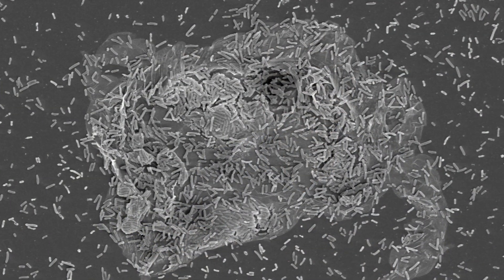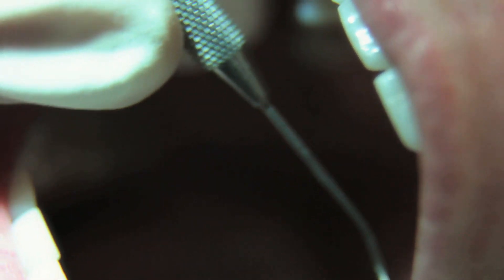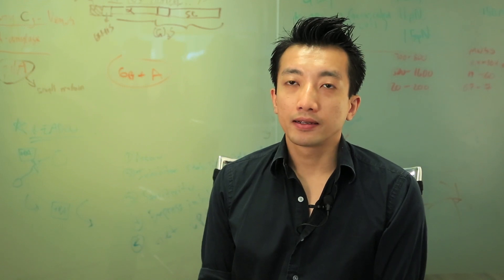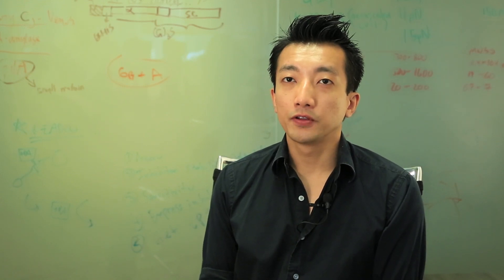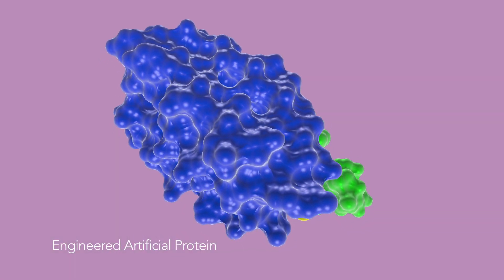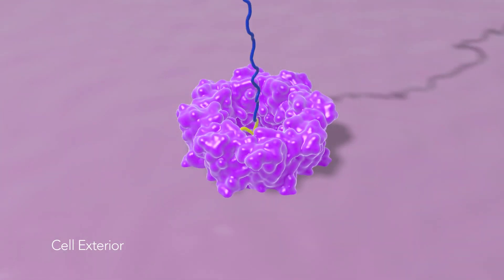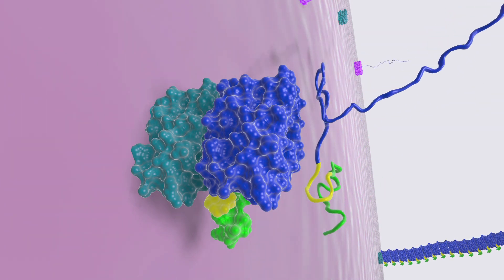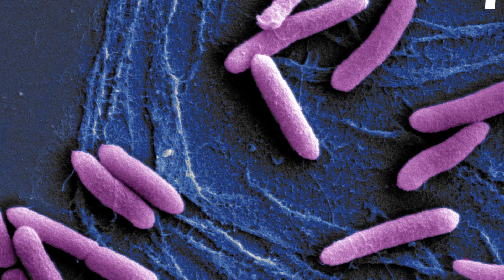BIND Biofilm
Wyss Institute Core Faculty member Neel Joshi and Postdoctoral Fellow Peter Nguyen describe how their protein engineering system called BIND (Biofilm-Integrated Nanofiber Display) could redefine biofilms as large-scale production platforms for biomaterials with functionality not currently possible with existing materials. An animation depicts how it works on a molecular level.